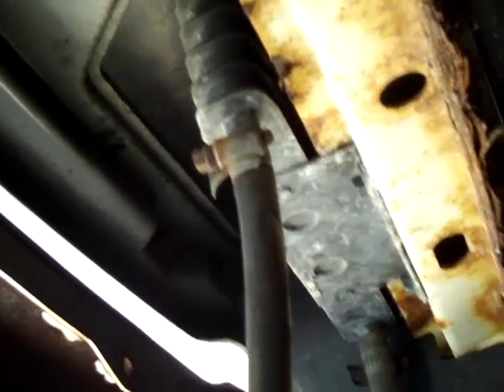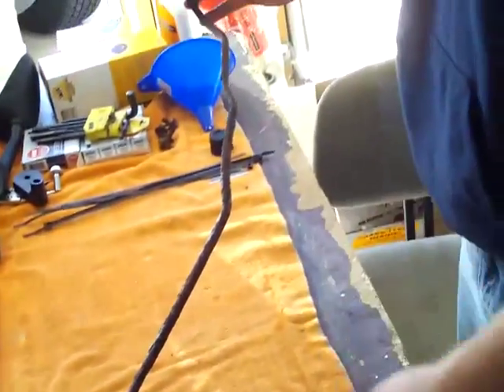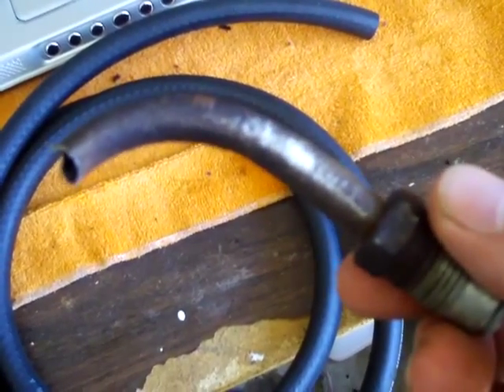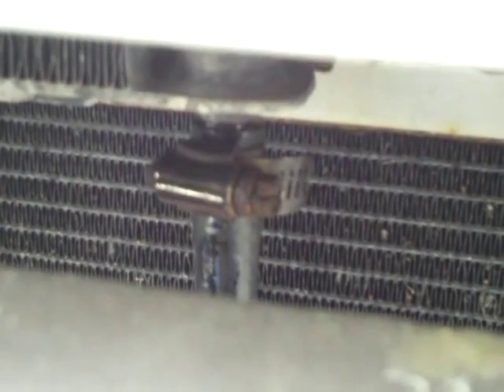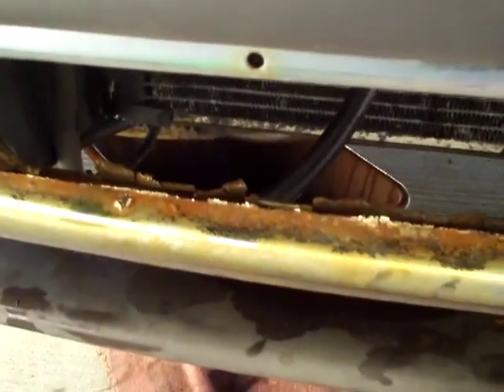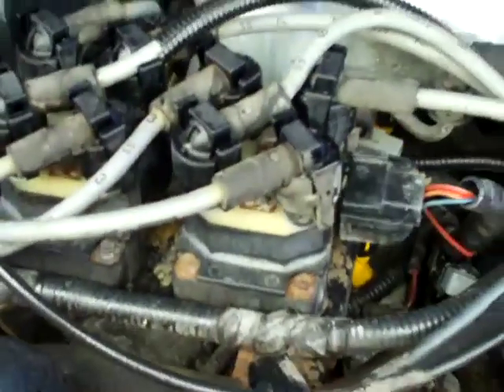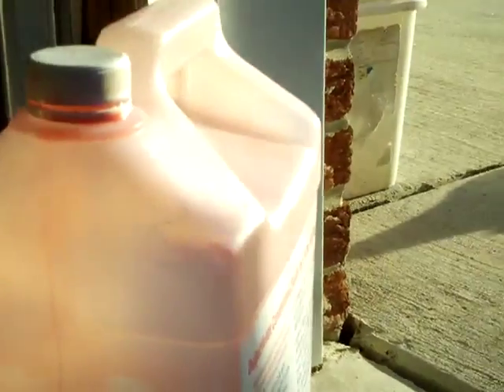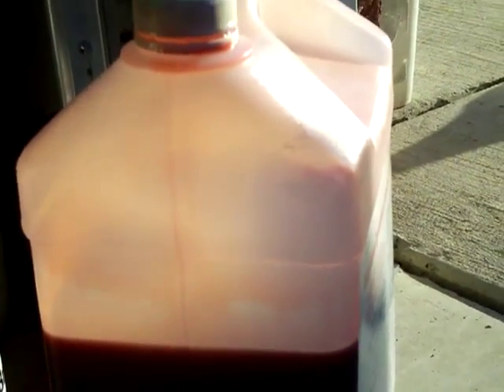Transmission Flush 1996 Ford Explorer 5.0 AWD Trans cooler line repair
What a pain, lol.